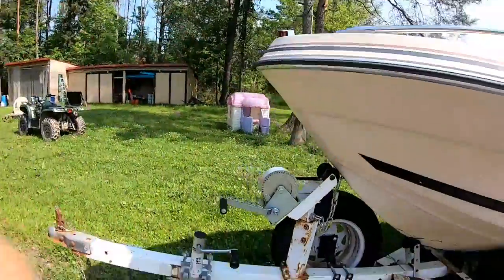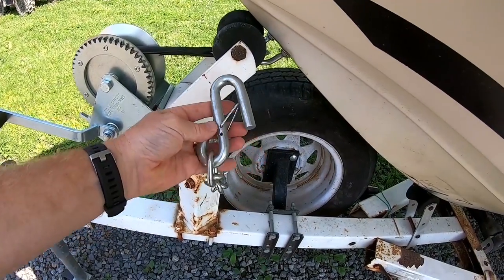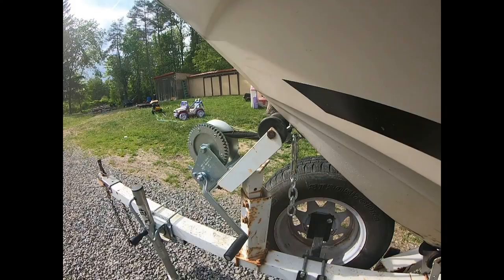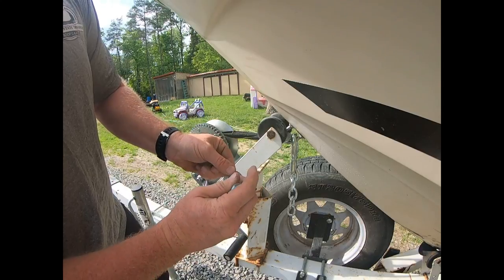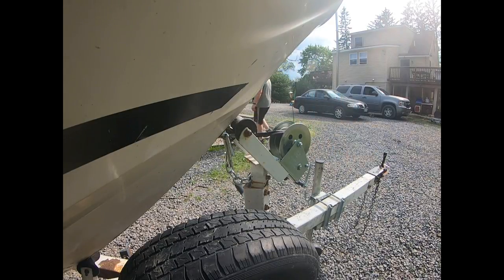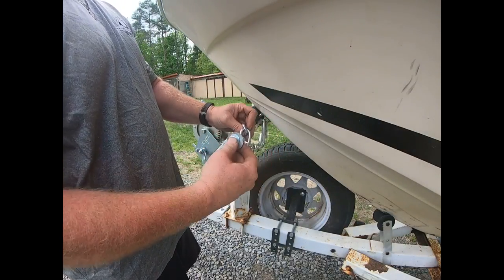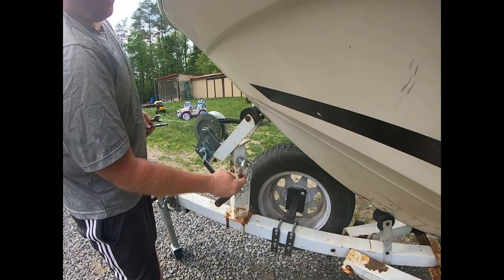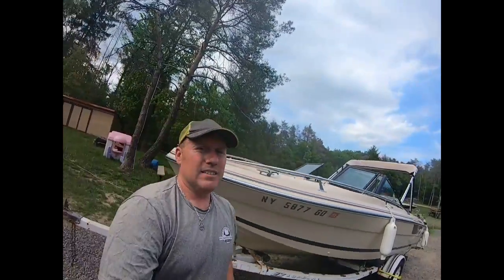Boat Trailer Safety Chain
installing a boat Trailer Safety Chain after boat came loose and almost damaged and lost boat, this video is just an important message about having a back up safety chain from boat to Trailer because accidents can happen and I almost had to learn the hard way lol

Amazon link for purchase of boat trailer safety chains